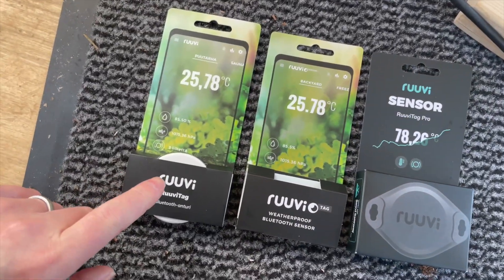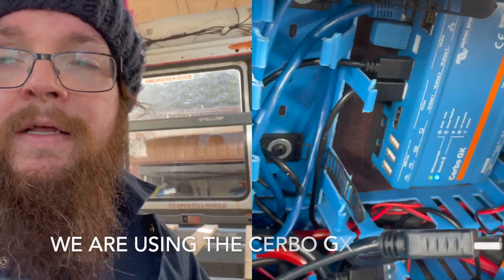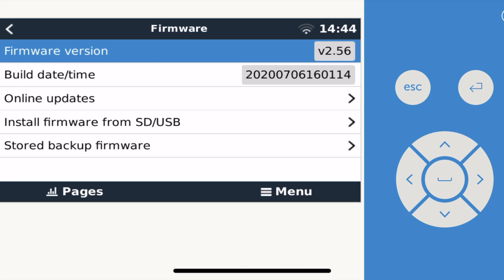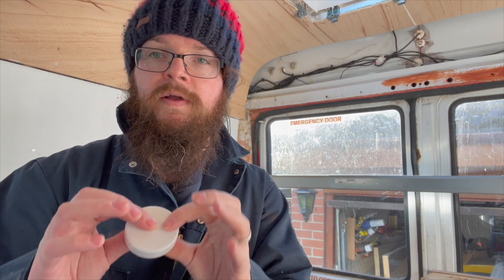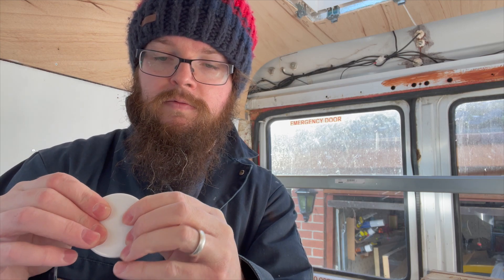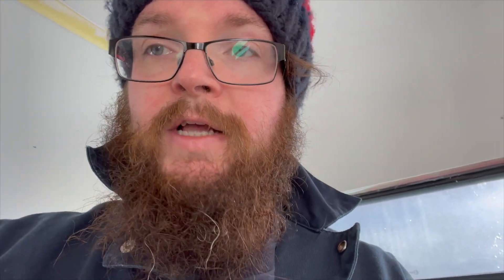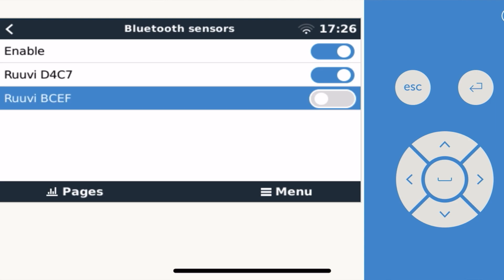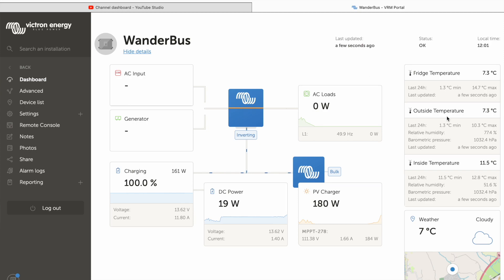Installing Ruuvi Tag Sensors with Victron Cerbo GX | Temperature, Humidity and Movement For Your Van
Ruuvi Tag sensors can now be used in conjunction with Victron's Venus OS. So in our install with the Cerbo GX.

There were a few simple things I had to do to install it, but really it was a breeze.

We are hoping to use these tags to eventually work with the Cerbo GX relay module. But that's for the future. In this video you'll see how to update to the latest release candidate, how to switch on bluetooth sensors and how to update the names of your tags.

We’e installed some Ruuvi Tag and the pro version. We wanted to use the rugged pro under the bus.

I am not an expert on this, just showing the steps taken. That said if you've any tips or questions, please do ask. Likewise let us know if you've successfully installed your Ruuvi Tags.

They are currently available at Amazon

This isn't the first video where we have installed DC electrics or Victron gear, it's been quite a big effort.